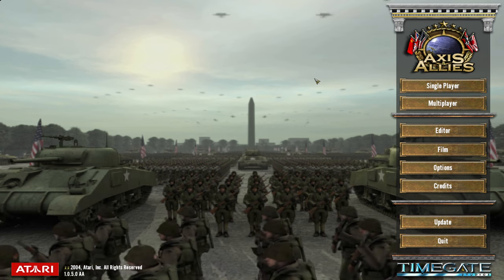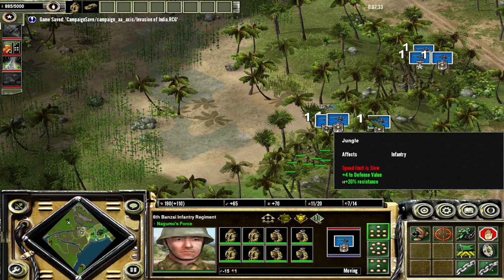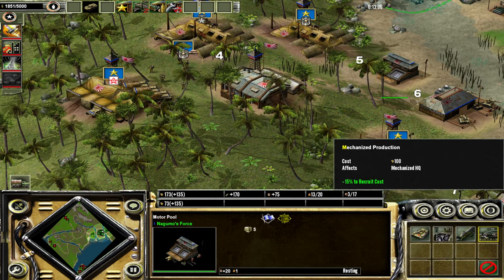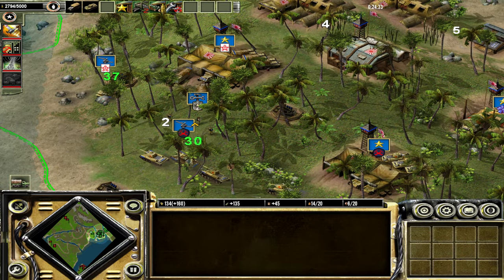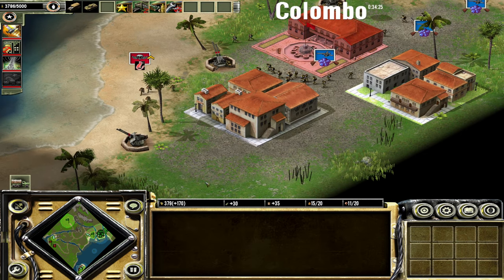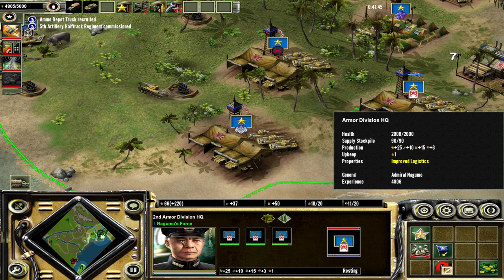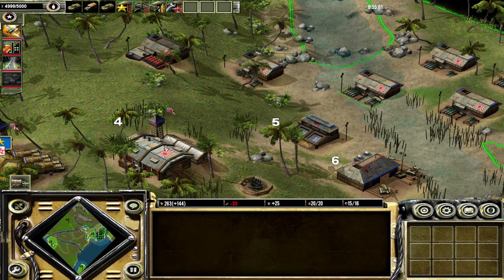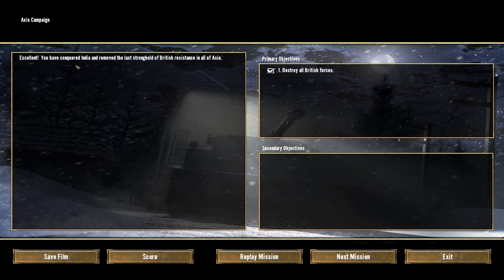Cinematic: Fall of London + Invasion of India | Axis & Allies (2004) Axis Campaign | Part 9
Finally doing the Axis Campaign which will finish the series!